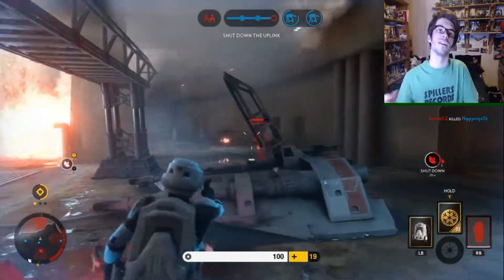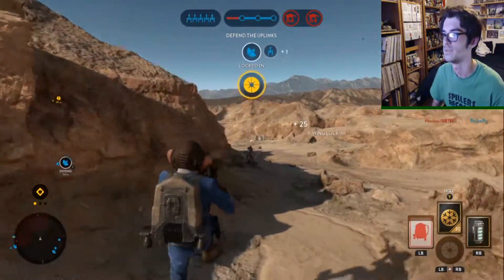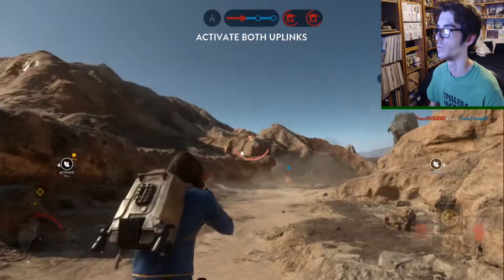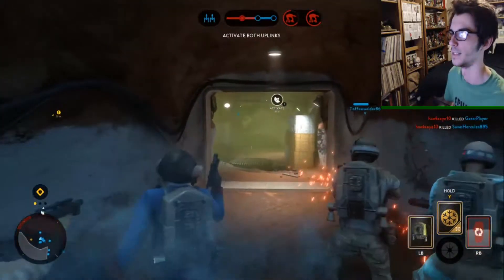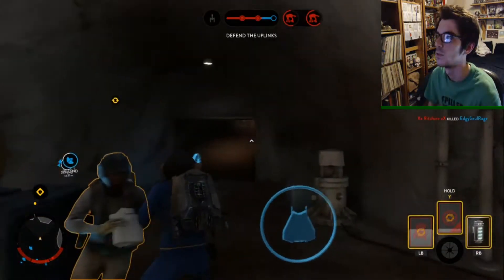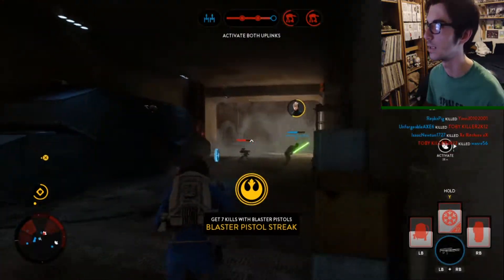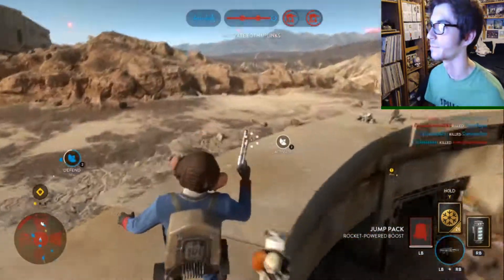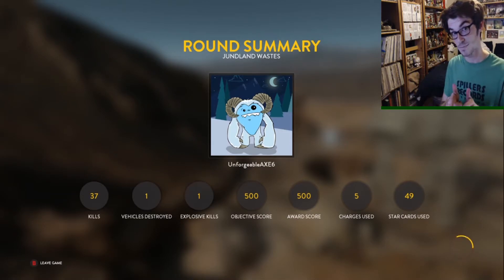Star Wars Battlefront: ALL BLASTER CHALLENGE!!!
What's up guys! Causeway Giant here and today I'm going to be taking on the all blaster challenge in Star Wars Battlefront. Sorry about the audio at some points, the microphone's lead was loose but it will be fixed for next time :) I hope you like and remember to hit that subscribe button!!!